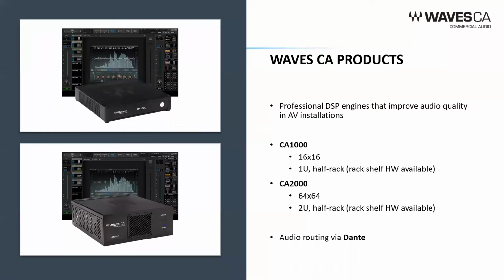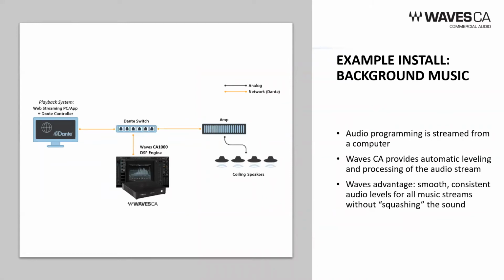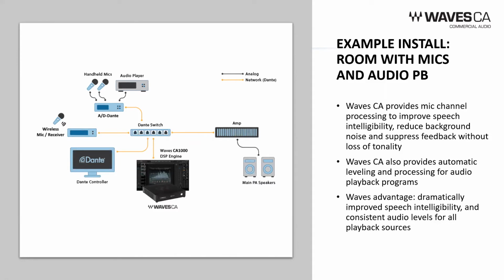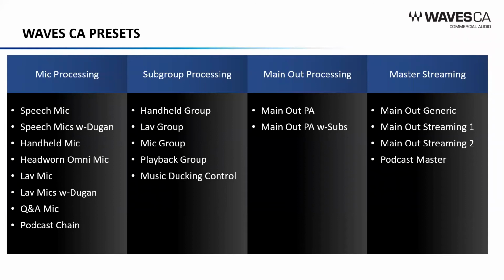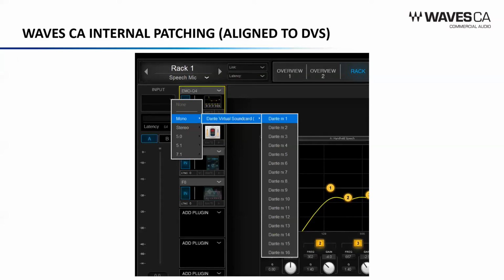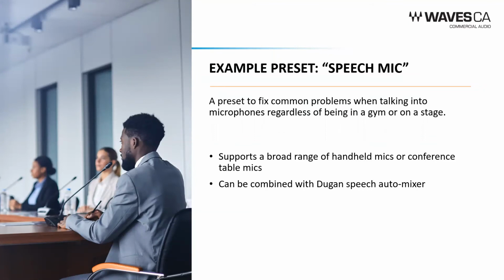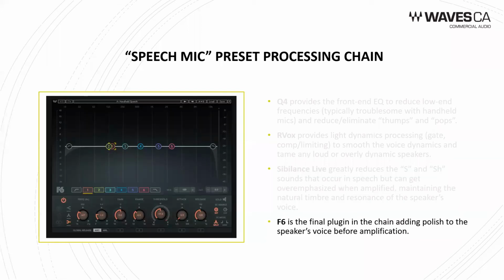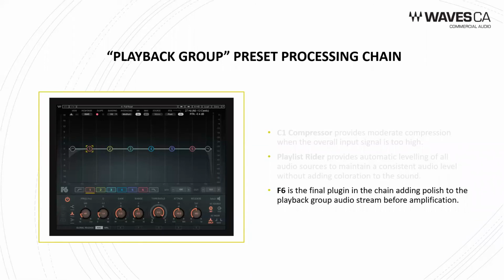Introduction to Waves Commercial Audio Products: Webinar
Learn how you can dramatically improve speech intelligibility and audio playback quality in conference rooms, fitness centers, corporate facilities, houses of worship and more, with Waves Commercial Audio DSP engines.